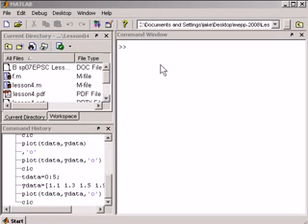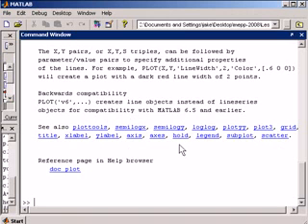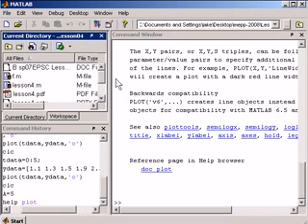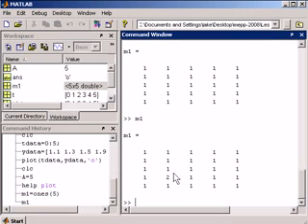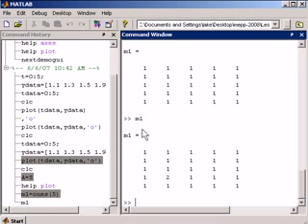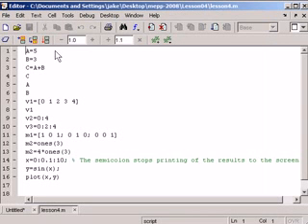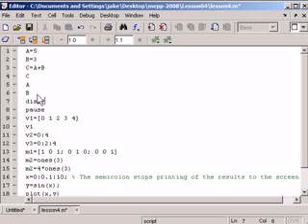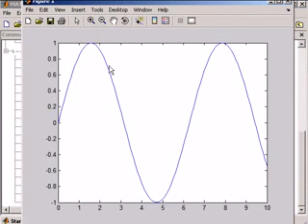Matlab Demonstration for Beginners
engineering maths